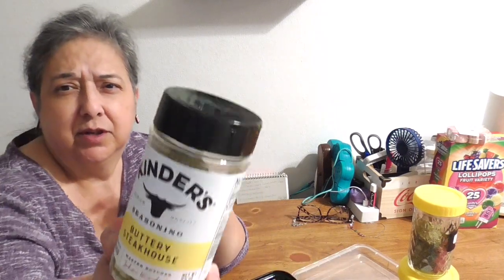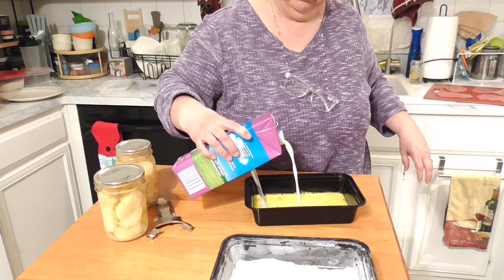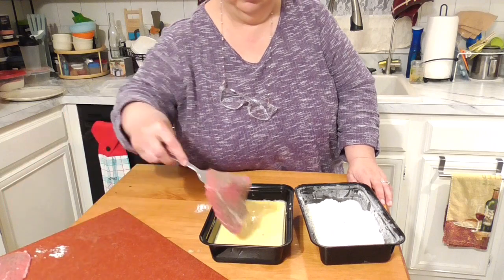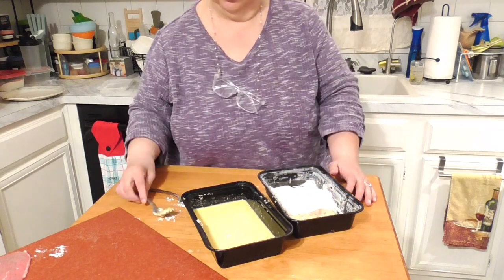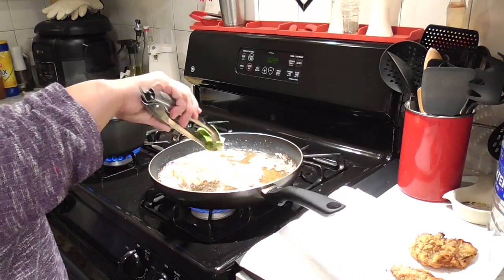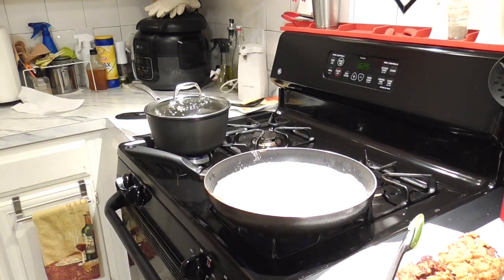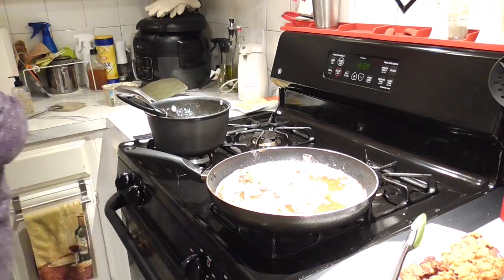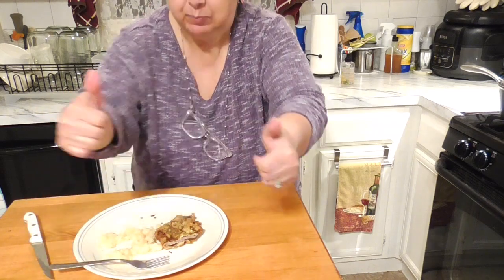Make and Store your own Protein Coating and enjoy a Crunchy Coating on your Chicken Friend Steak